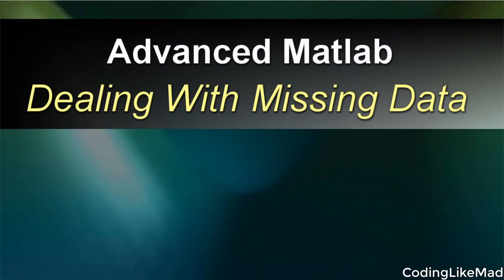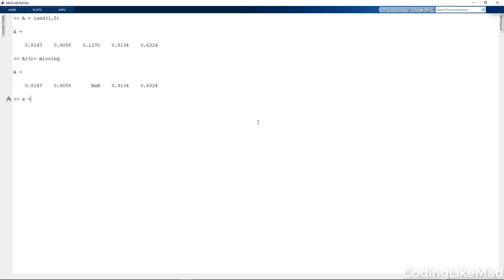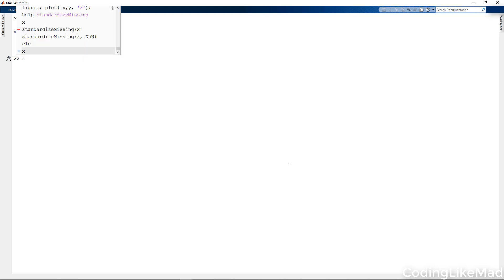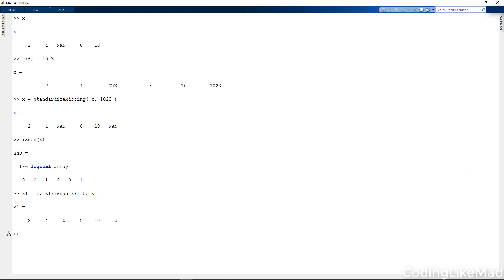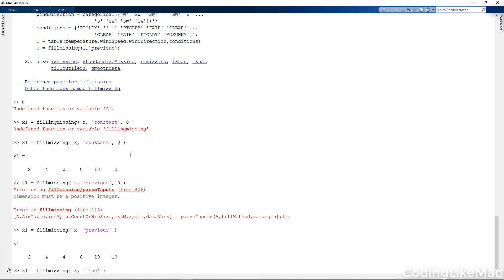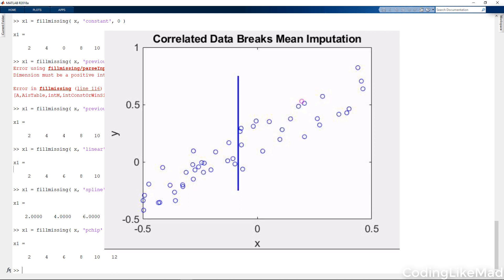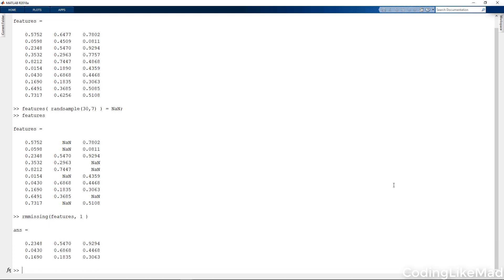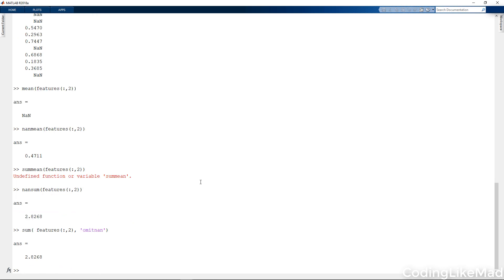How To Fix Missing Data In Matlab [Machine Learning]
In this matlab tutorial I go over basic techniques for filtering out and filling missing data in Matlab. This machine learning video covers how to filter out missing data, as well as techniques for imputing missing data in matlab like linearly interpolate missing data, do nearest neighbor interpolation, as well as some of the reasons why sometimes you can't do those things. New videos come out every week, so check back often!